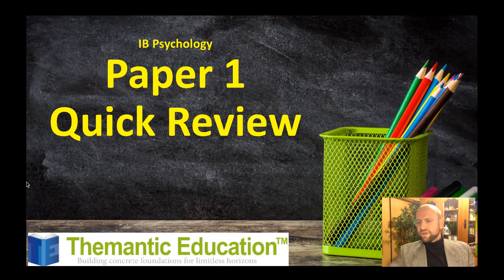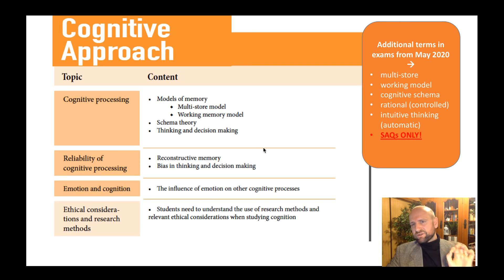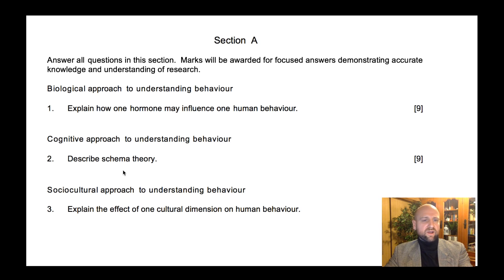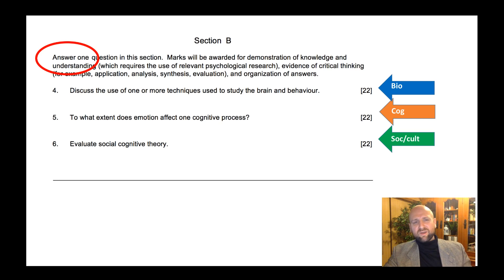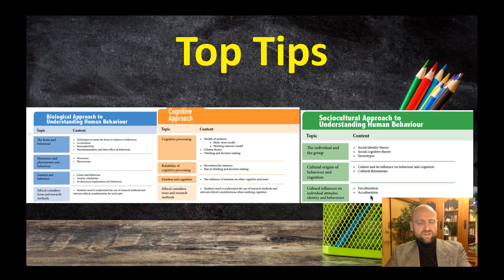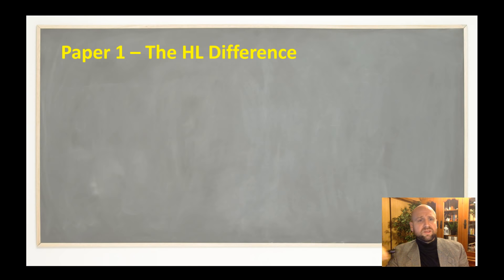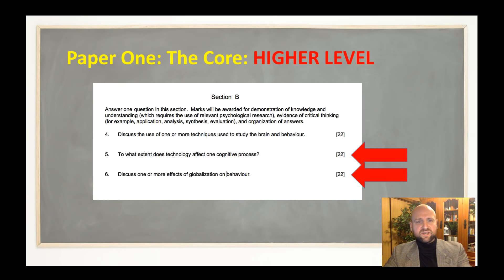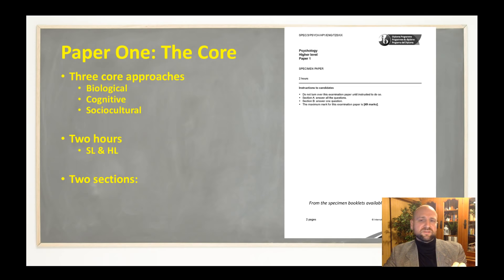IB Psychology - Tips - Paper One - Quick Review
Worried about IB Psych Paper 1? In this video I explain the content of Paper 1 and include some tips on how to ace the exam.